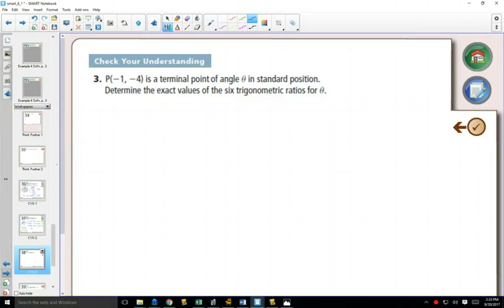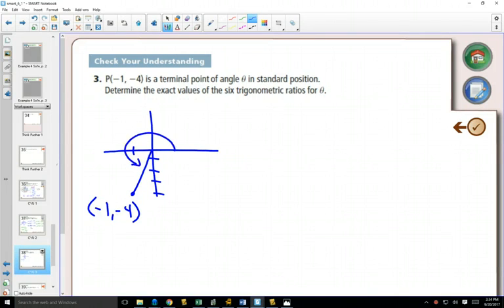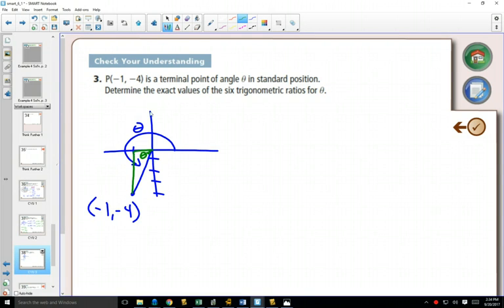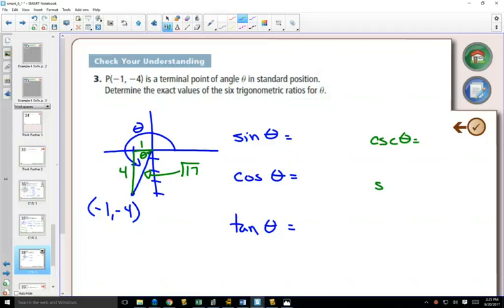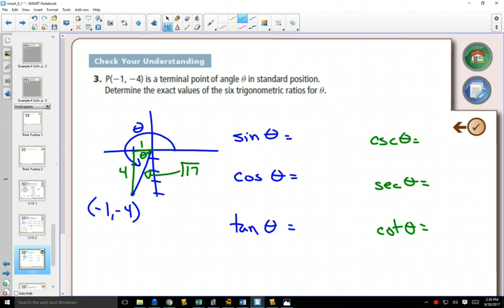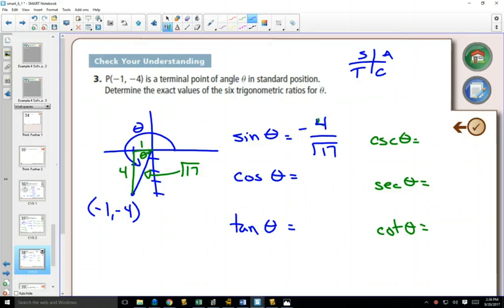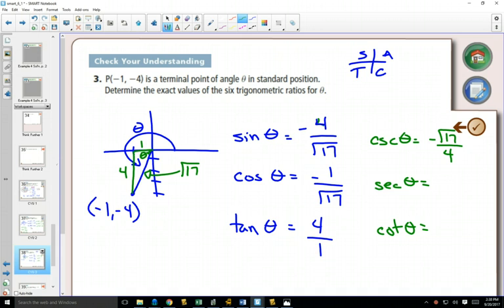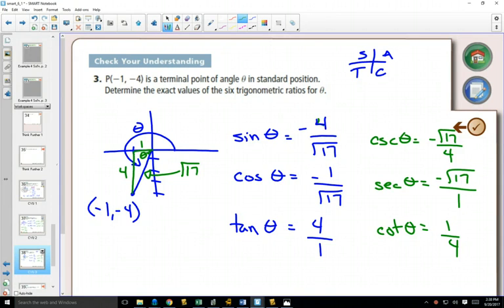40IB 6 1 Example 3